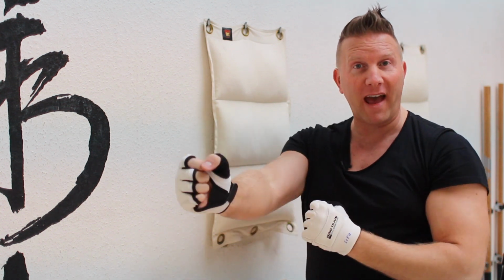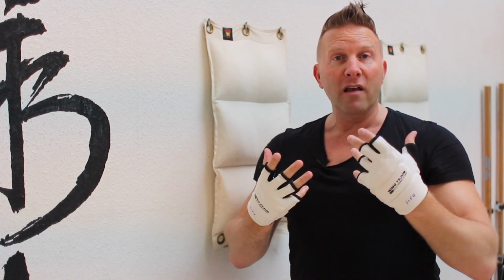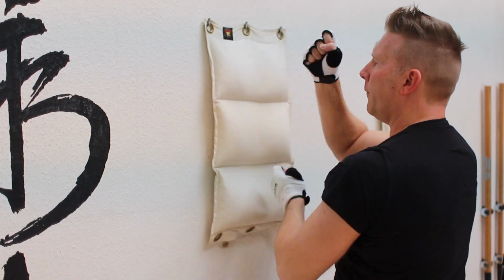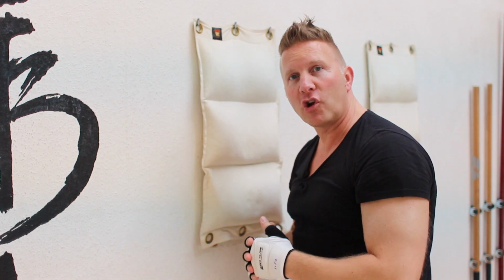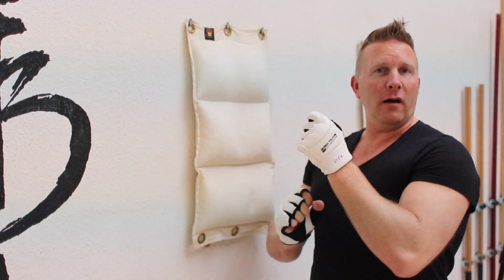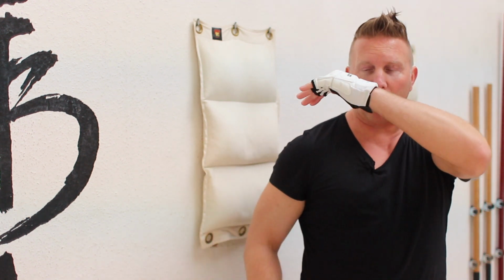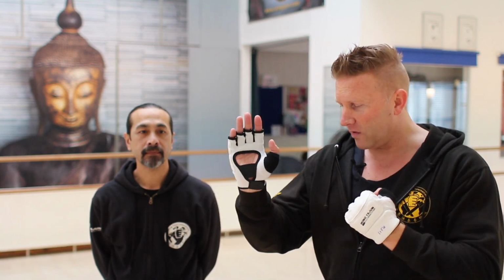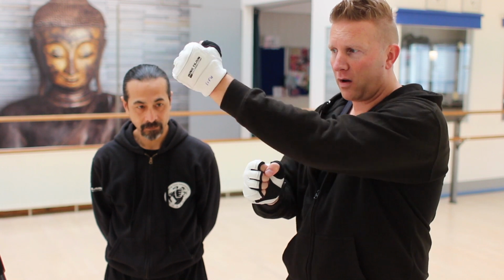10 punches in one second - How to beat the Guiness world record holder in speed punching!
Can you beat the current world record holder in speed punching?
I bet you can and here is how!

As I demonstrate in this video, chain punches are not the end-all and be-all of fast strikes.
Learn how to attain lighting-fast arms with this amazing speed-striking-method found in the "little boxing form" (Kuen To).

Over the course of the last 29 years I had the privilege to build up 77 Wing Tsjun schools in 15 countries and I was able to successfully teach the programs in this video to students and instructors world-wide who now train them every week to get more confident, safe and fit. You can too!

I've also created something super special for you called the WT Online Academy. It allows you to learn all twelve student grades of the Wing Tsjun system from the comfort of your home.
and create a free profile for yourself.

You can then watch some of our free videos before considering which clips to purchase.
Let me be your guide in your very own martial arts journey now.

Have you been thinking of starting Wing Tsjun classes yourself?
You can find our international school directory of accredited Wing Tsjun International schools

Want to check out my own school in Germany where I personally teach every week? check out